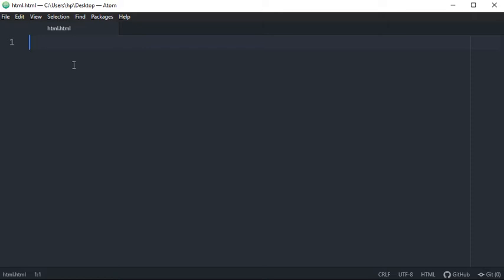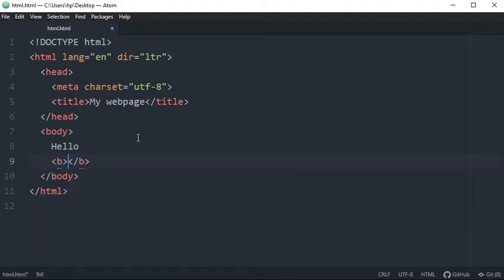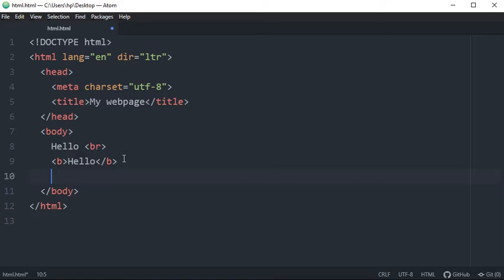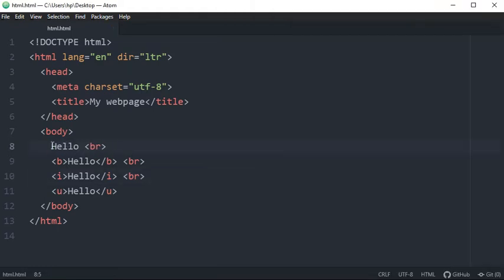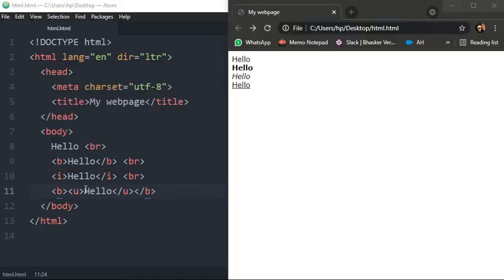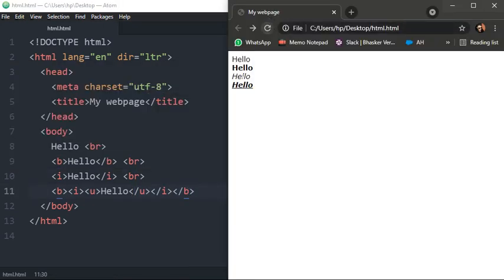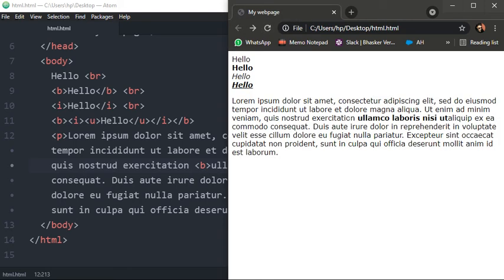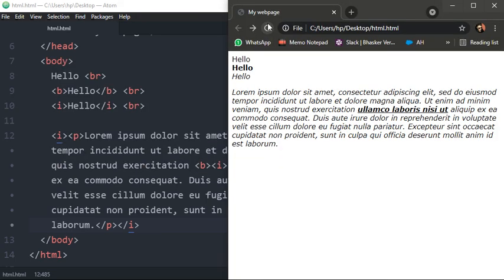HTML tutorial for beginners in English # 8 | Text Formatting in HTML - Bold, Italic and Underline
In this English HTML tutorial, you will get to know how format text in HTML - Bold, Italic and Underline. This is the best HTML tutorial for beginners in English.